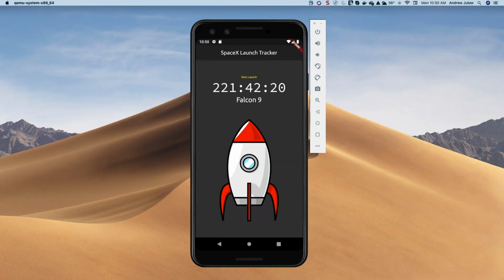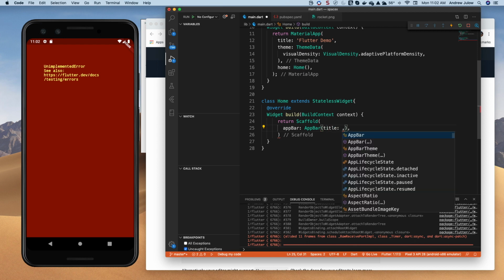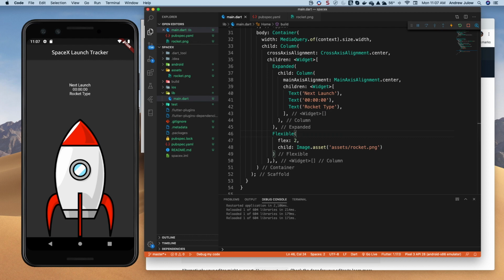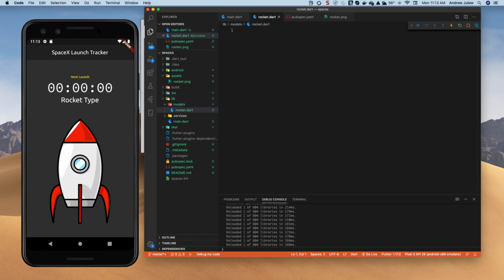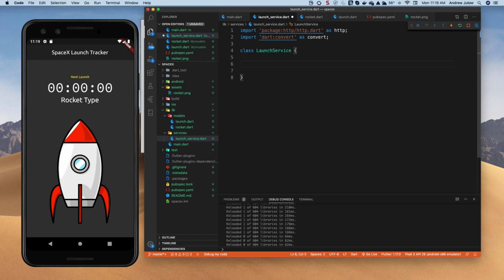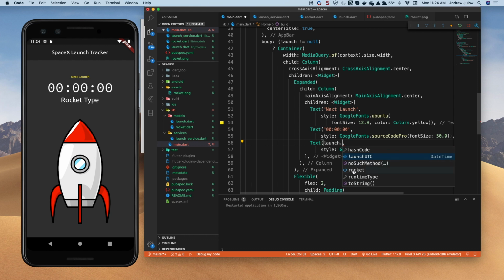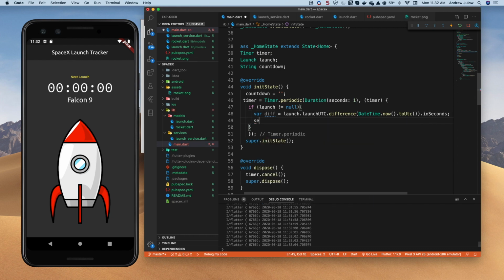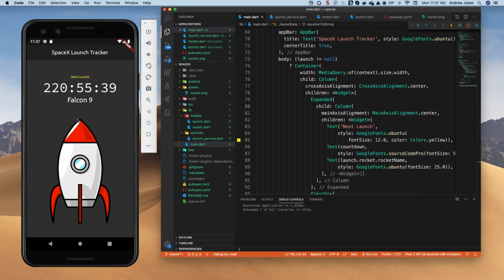Flutter SpaceX Launch Tracker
In this video we'll build a simple countdown application using the SpaceX api that displays a countdown to the next SpaceX launch and the type of rocket to be launched.